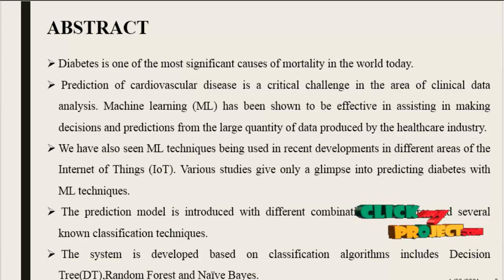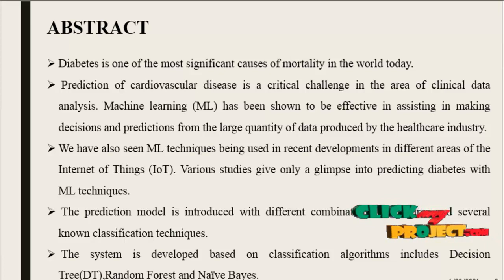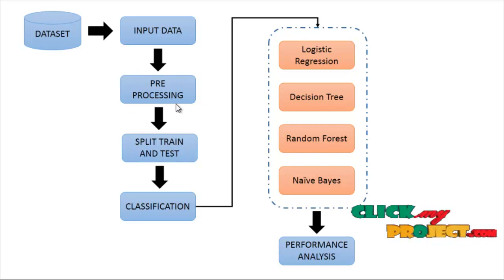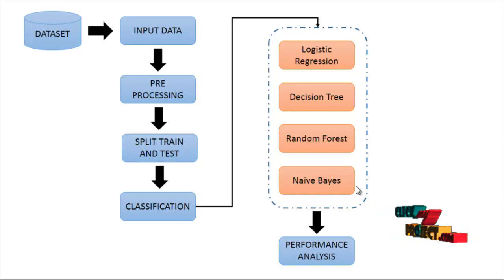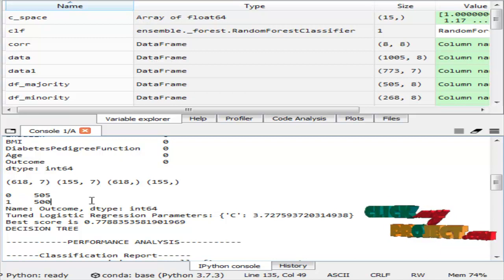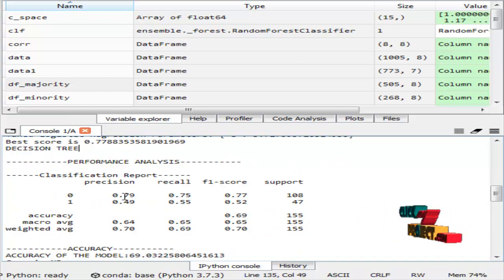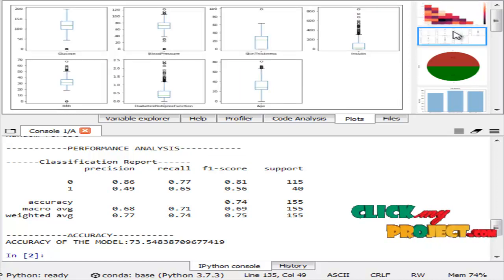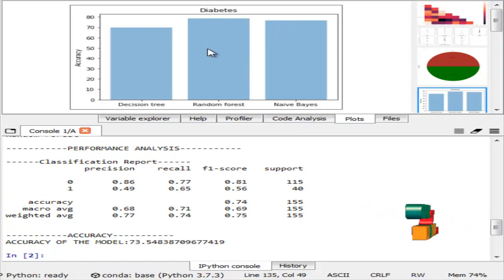Diabetes Prediction Using Machine Learning Project (Source Code Included) | ClickMyProject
Python Machine Learning Project Diabetes Prediction Ensembling Different Classifiers | ClickMyProject

Diabetes, also known as chronic illness, is a group of metabolic diseases due to a high level of sugar in the blood over a long period. The risk factor and severity of diabetes can be reduced significantly if the precise early prediction is possible. The robust and accurate prediction of diabetes is highly challenging due to the limited number of labeled data and also the presence of outliers (or missing values) in the diabetes datasets. In this literature, we are proposing a robust framework for diabetes prediction where the outlier rejection, filling the missing values, data standardization, feature selection, K-fold cross-validation, and different Machine Learning (ML) classifiers (k-nearest Neighbour, Decision Trees, Random Forest, AdaBoost, Naive Bayes, and XGBoost) and Multilayer Perceptron (MLP) were employed. The weighted ensembling of different ML models is also proposed, in this literature, to improve the prediction of diabetes where the weights are estimated from the corresponding Area Under ROC Curve (AUC) of the ML model. AUC is chosen as the performance metric, which is then maximized during hyperparameter tuning using the grid search technique. All the experiments, in this literature, were conducted under the same experimental conditions using the Pima Indian Diabetes Dataset. From all the extensive experiments, our proposed ensembling classifier is the best performing classifier with the sensitivity, specificity, false omission rate, diagnostic odds ratio, and AUC as 0.789, 0.934, 0.092, 66.234, and 0.950 respectively which outperforms the state-of-the-art results by 2.00 % in AUC. Our proposed framework for the diabetes prediction outperforms the other methods discussed in the article. It can also provide better results on the same dataset which can lead to better performance in diabetes prediction. Our source code for diabetes prediction is made publicly available.

Including Packages
* Base Paper
* Complete Source Code
* Complete Documentation
* Complete Presentation Slides
* Flow Diagram
* Database File
* Screenshots
* Execution Procedure
* Readme File
* Addons
* Video Tutorials
* Supporting Softwares

Specialization
* 24/7 Support
* Ticketing System
* Voice Conference
* Video On Demand *
* Remote Connectivity *
* Code Customization **
* Document Customization **